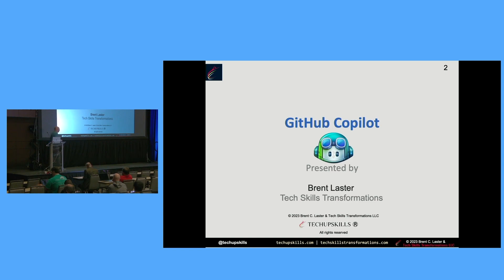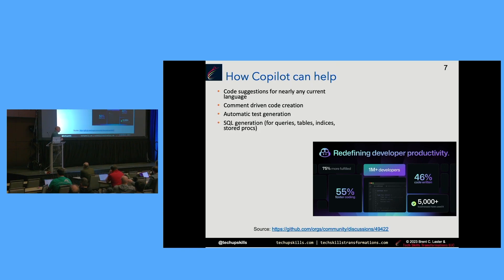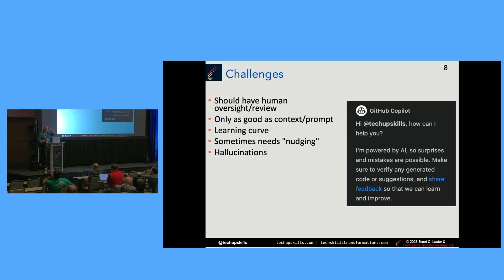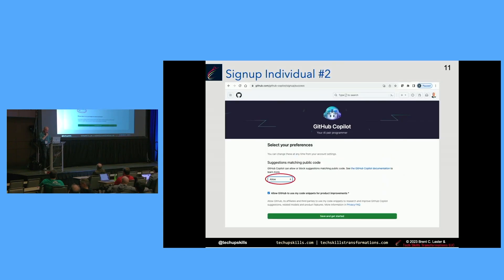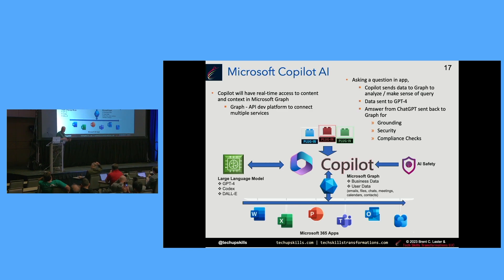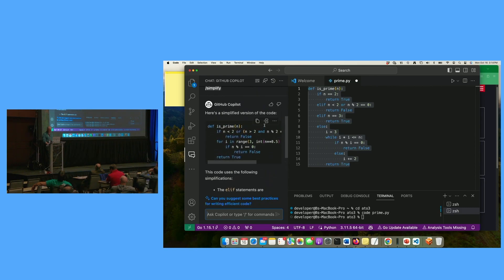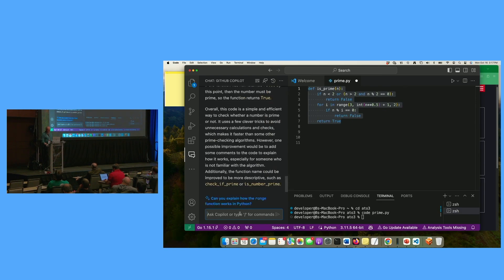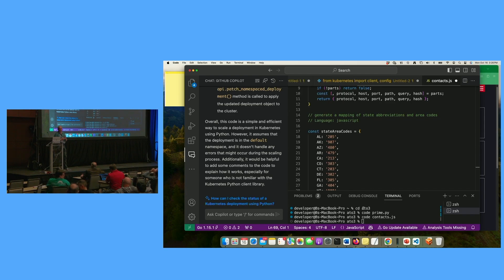Introduction to Github Copilot - Brent Laster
Presented at All Things Open 2023
Presented by Brent Laster - SAS and Tech Skills Transformations LLC

Title: Introduction to GitHub Copilot
Abstract: Learn about the future of coding with this presentation, ""Introduction to GitHub Copilot."" Join author, speaker, and DevOps director Brent Laster as we discuss the GitHub coding assistant that leverages the power of artificial intelligence to augment your development activities. In this session, we'll delve into the core features of GitHub Copilot, explaining what it is, and learning about its ability to generate code snippets, autocompletions, and even entire functions across a variety of programming languages.

About All Things Open
All Things Open is a universe of open source events and platforms designed to educate and connect technologists around the world. It includes the All Things Open conference, the largest open source / tech / web event on the U.S. East Coast, meetups in the Research Triangle Park (RTP) of NC, South Carolina, and New York City, and a YouTube channel with more than 1,000 free recordings.